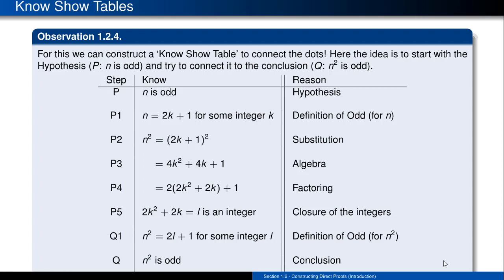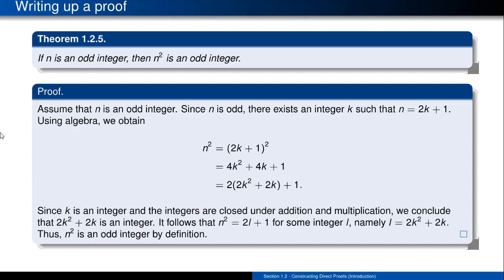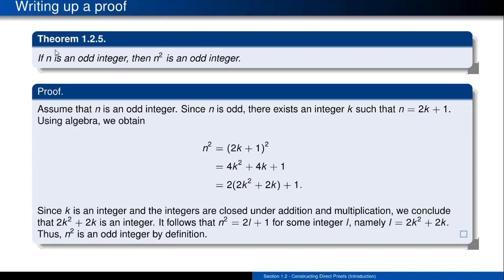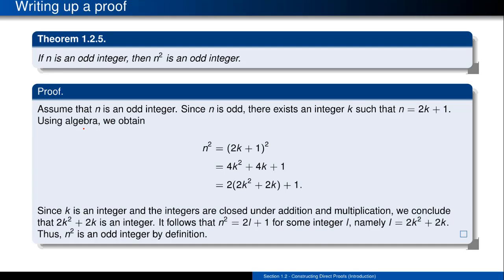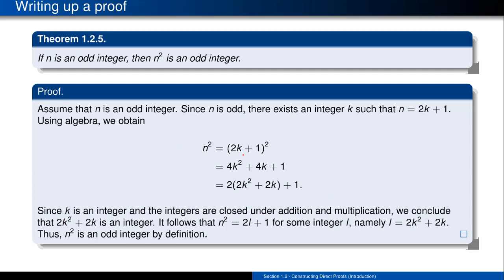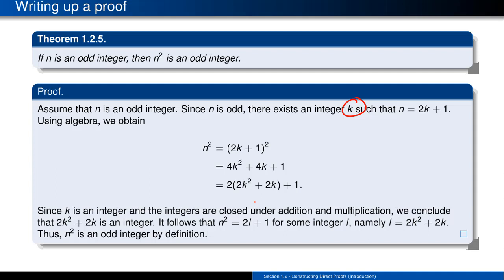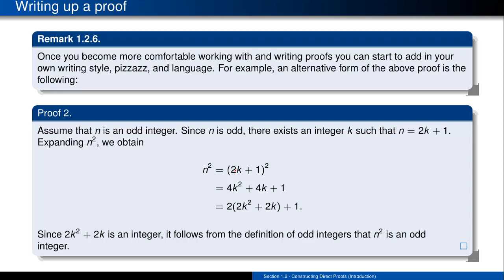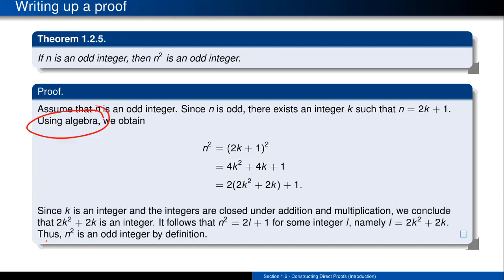Video 1.2.5-6 - Writing an Argument